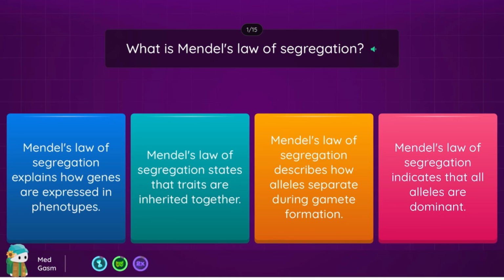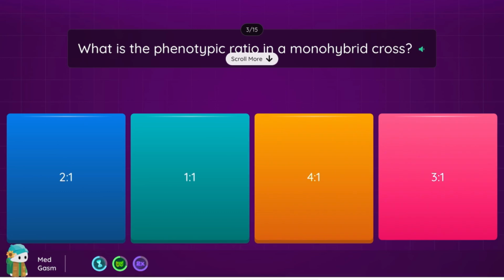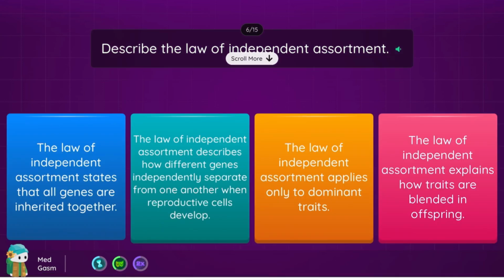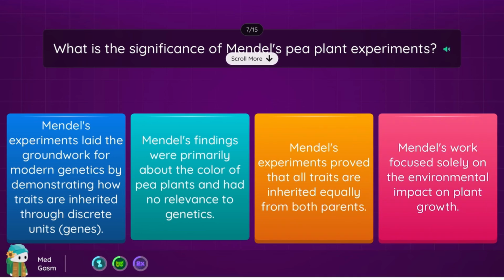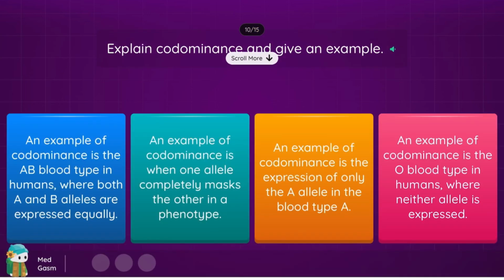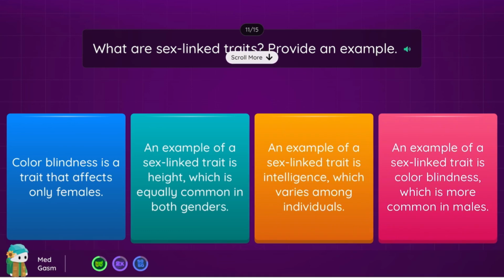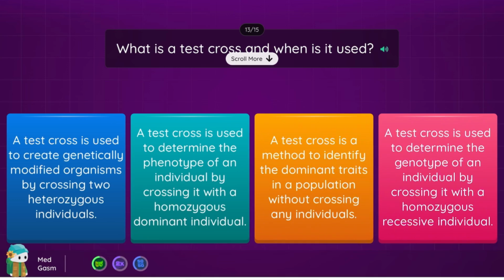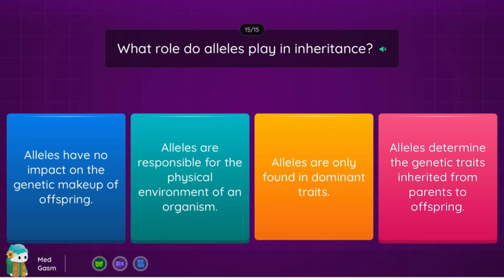MUST TO KNOW MCQs ON MENDELIAN INHERITANCE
“Test your knowledge of Mendelian inheritance with this engaging multiple-choice quiz! 🌱🎓 Explore key concepts like dominant and recessive traits, the laws of segregation and independent assortment, Punnett squares, and more. Whether you’re a student revising for exams or just curious about genetics, this quiz is perfect for you!

👉 What’s inside?
 • 15 MCQs on Mendelian genetics
 • Clear explanations for each question
 • Useful tips to ace genetics-related topics